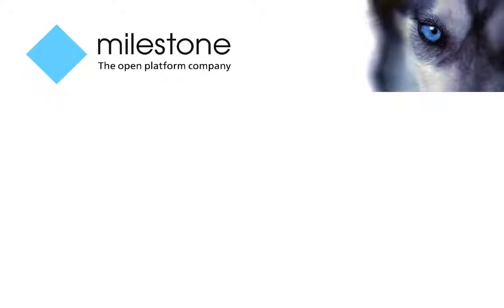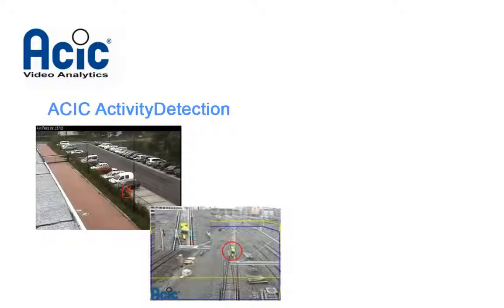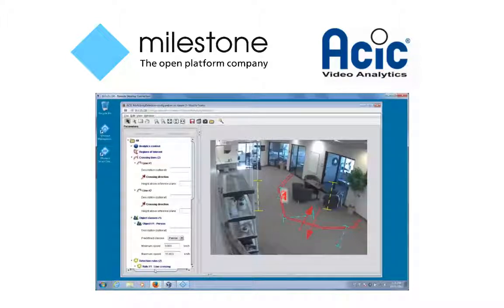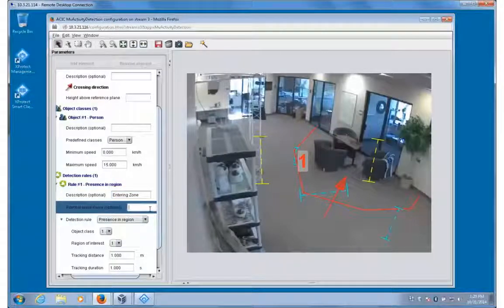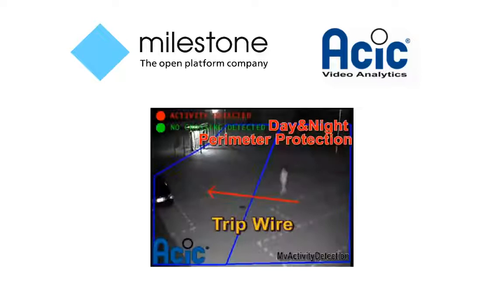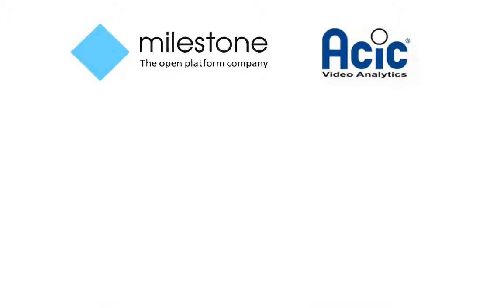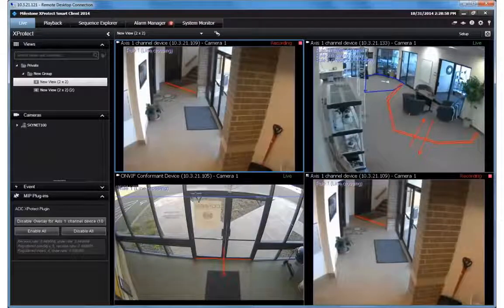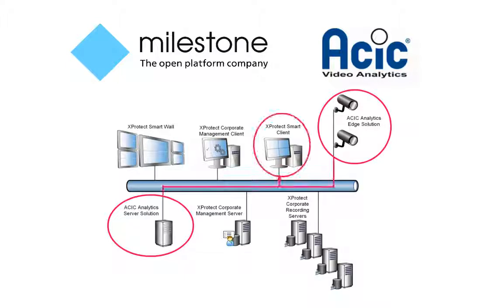Milestone - ACIC® ActivityDetection Video Analytics Integration with Milestone XProtect®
Introduction and demonstration of the ACIC® ActivityDetection video analytics integration with Milestone XProtect® video management software. ACIC ActivityDetection is certified for use with compatible XProtect products, and provides real time alarms, events, and video synchronized metadata within the familiar and easy-to-use Milestone XProtect interface.